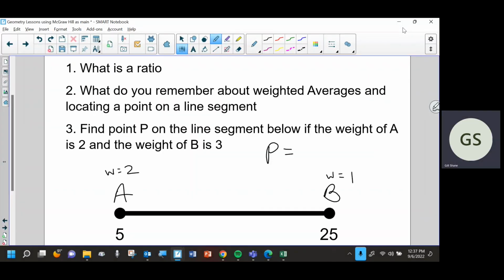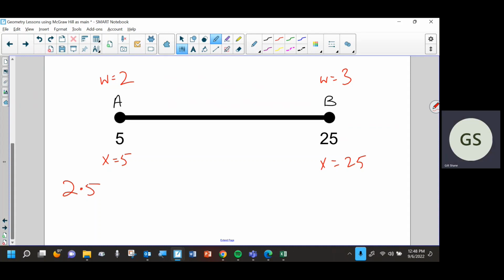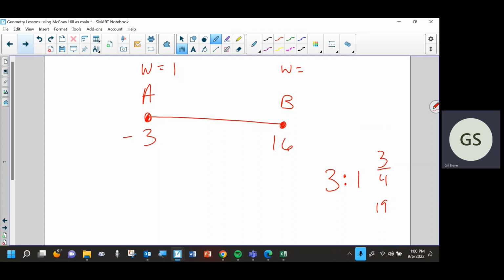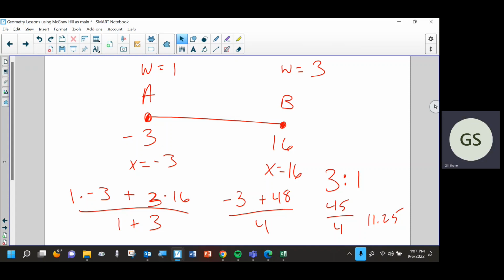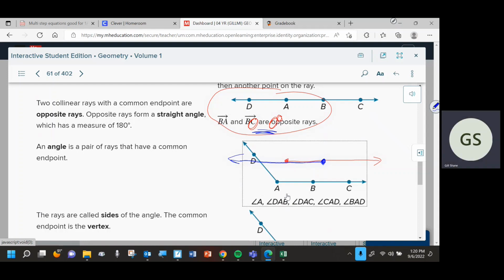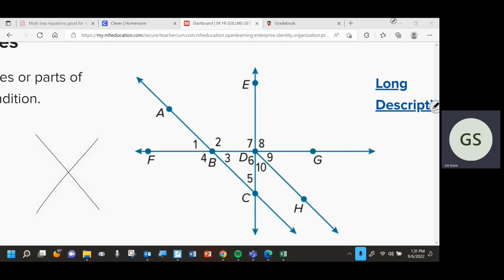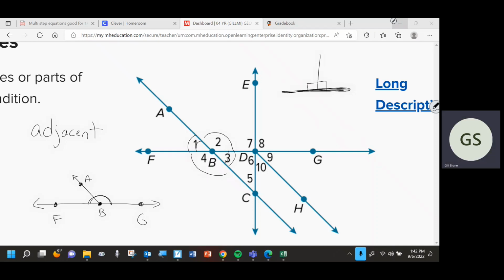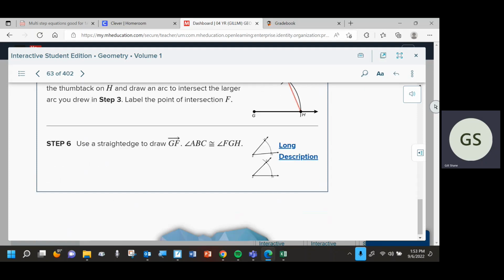Mr Gill Geometry Sept 6 Review Midpoint, Partitioning and Weighted Averages for line segments